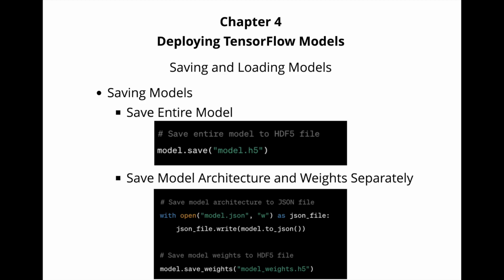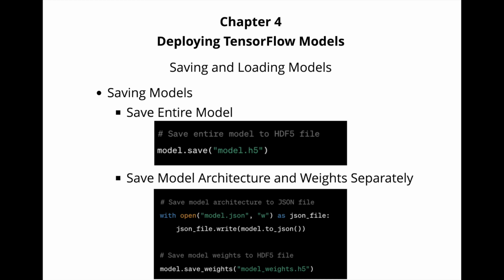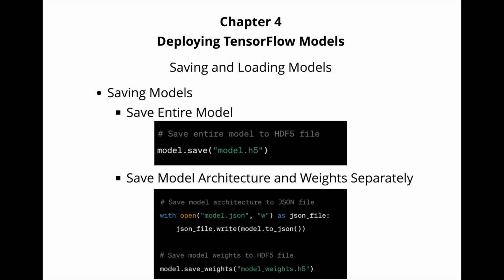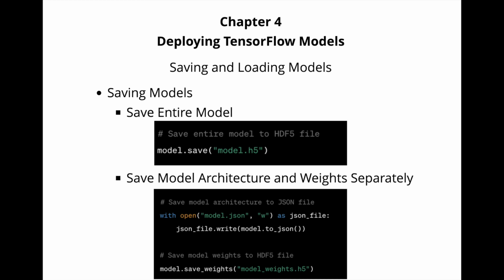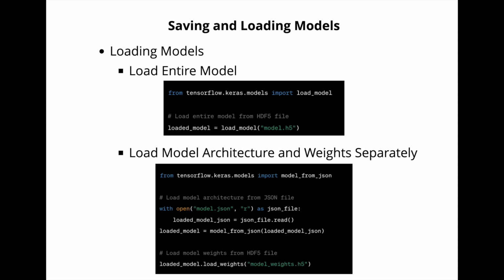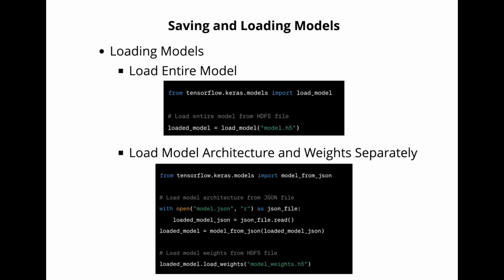4.1 Deploying TensorFlow Models: Saving and Loading Models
Deploying TensorFlow models involves saving trained models to disk and loading them for inference in production environments. The process entails several steps:

1. Saving Models: After training a TensorFlow model, saving its architecture, weights, and optimizer state to disk is essential for future use. TensorFlow offers methods to save models:
   - Save Entire Model: Using the `save()` method, you can save the complete model, including architecture, weights, and optimizer state, in a single file.
   - Save Separately: Alternatively, you can save the model architecture to a JSON or YAML file and the weights to separate HDF5 files.

2. Loading Models: Once saved, TensorFlow models can be loaded back for inference or further training. TensorFlow provides functions to load models saved in different formats:
   - Load Entire Model: The `load_model()` function loads the entire model from a single HDF5 file.
   - Load Separately: Loading the model architecture from a JSON or YAML file and the weights from separate HDF5 files is possible using appropriate methods.

3. Model Compatibility: It's crucial to ensure compatibility between TensorFlow and Keras versions when saving and loading models. Changes in APIs between versions may render models incompatible.

4. Serialization Options: Depending on deployment requirements, models can be serialized in formats like HDF5, JSON, or Protocol Buffers (protobuf), each with its advantages and considerations regarding file size, interoperability, and ease of use.

In conclusion, saving and loading TensorFlow models are vital steps in deploying machine learning models to production. By following appropriate methods and considering factors like compatibility and serialization options, seamless integration of trained models into production pipelines and applications can be ensured.